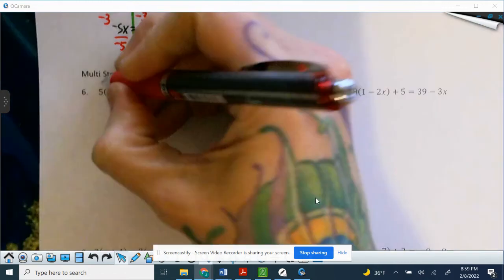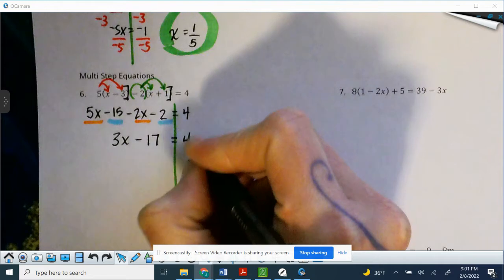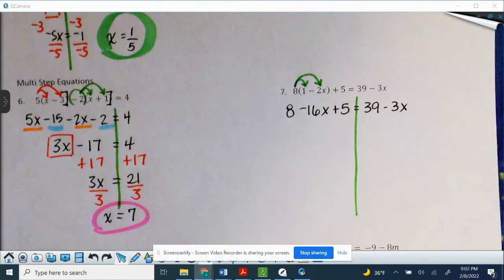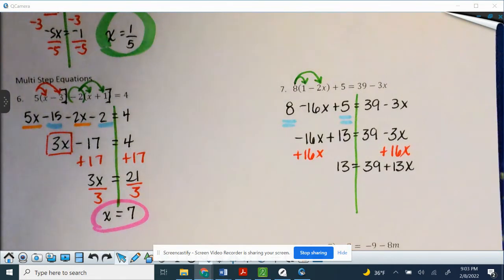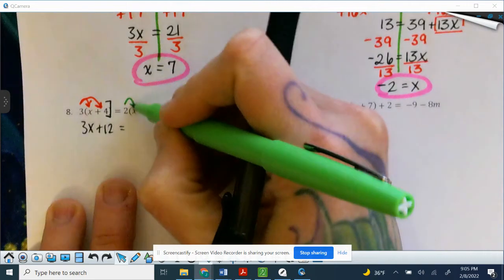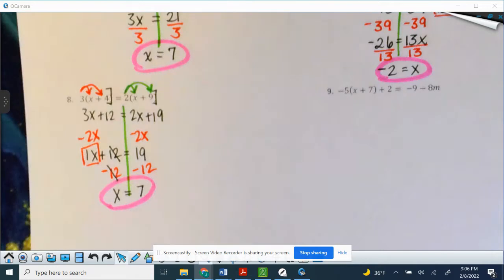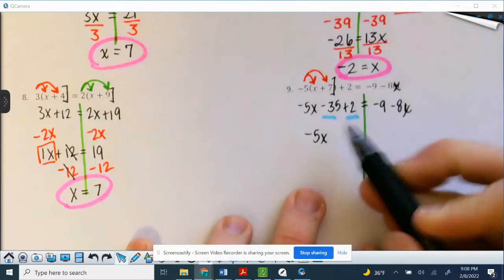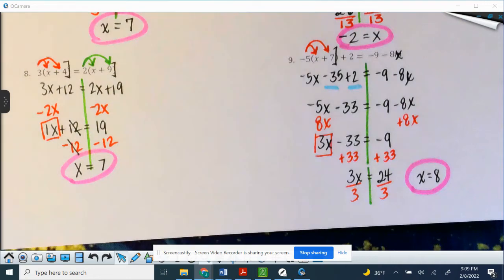M1 Unit 2 Study Guide #6-9 (multi-step equations)